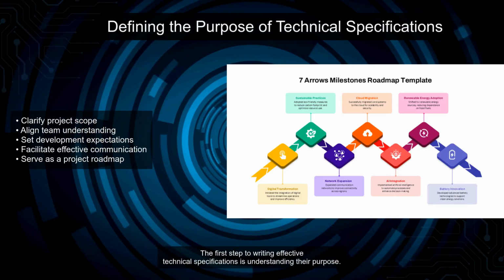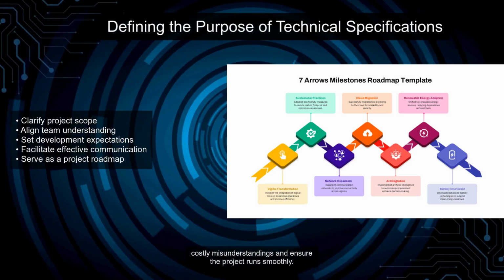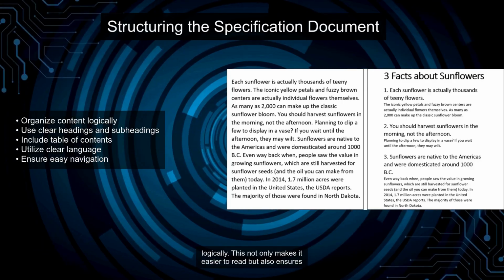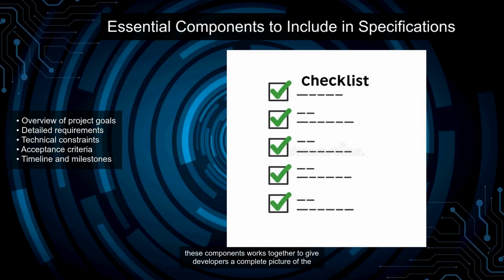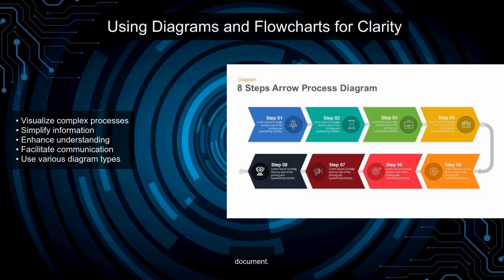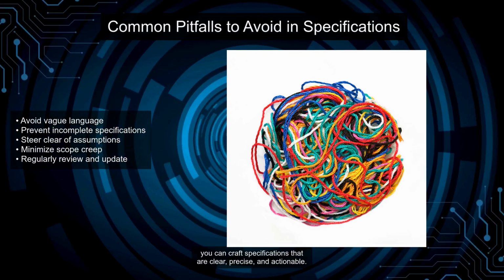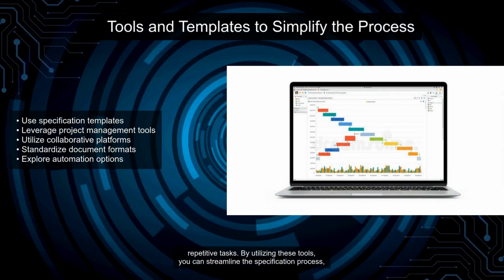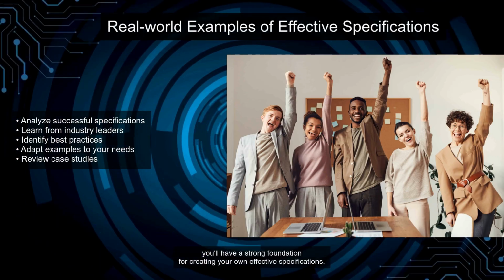How to Write Clear Technical Specifications for Developers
🤖 Ever struggled with miscommunication on development projects? ⚡ Discover how clear technical specifications can be your secret weapon to success! 🚀 This video dives deep into crafting precise and effective specs that align your development team and ensure project triumph. 💡

In this comprehensive guide, we'll explore the art of writing technical specifications that leave no room for error, helping you avoid common pitfalls and misunderstandings.

🔍 What You'll Learn in This Video:
✨ Why clear technical specifications matter for project success
⚡ Defining the purpose of technical specifications
🚀 Identifying key stakeholders and their needs
🎯 Structuring your specification document effectively
🔥 Essential components to include in specifications
🛠️ Using diagrams and flowcharts for clarity
📌 Common pitfalls to avoid in specifications
📌 Tools and templates to simplify the process
📌 Real-world examples of effective specifications

🧠 Perfect for AI enthusiasts, tech aficionados, and anyone eager to streamline their workflow. Understanding how to communicate technical needs effectively is crucial for minimizing misunderstandings and maximizing project success.

   Engineering